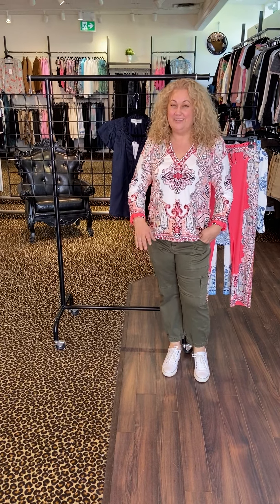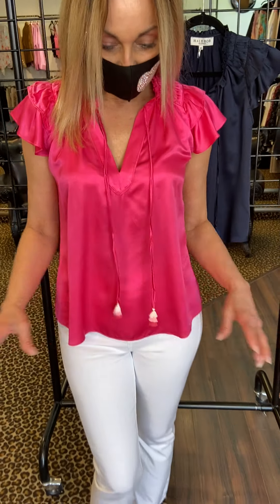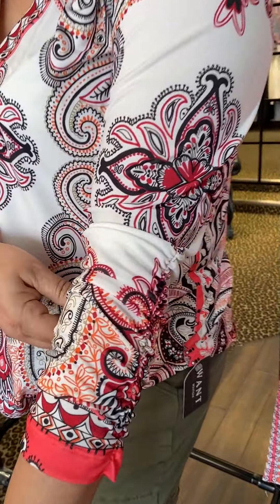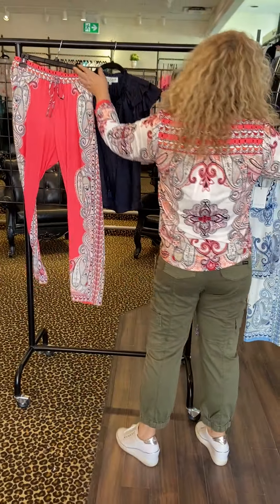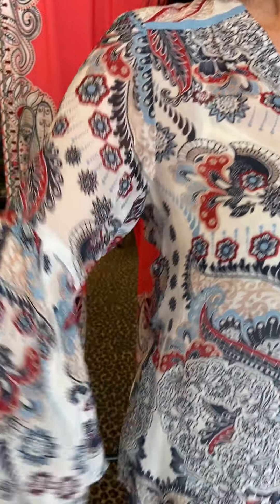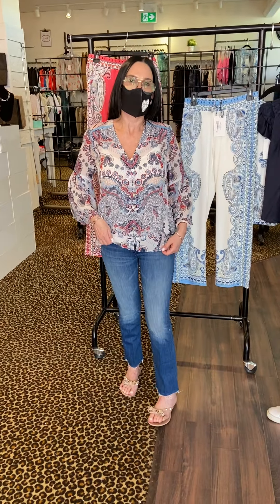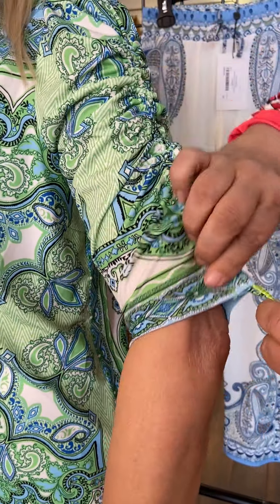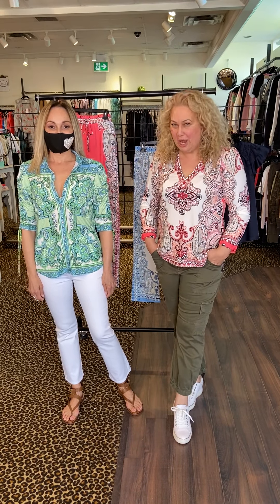Halebob Spring 2021